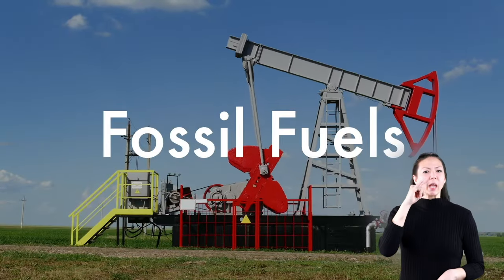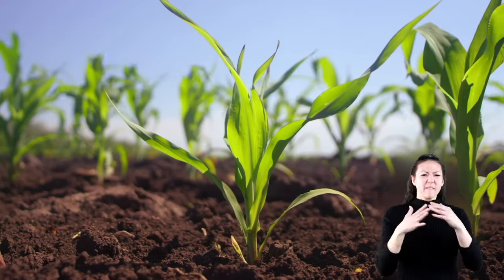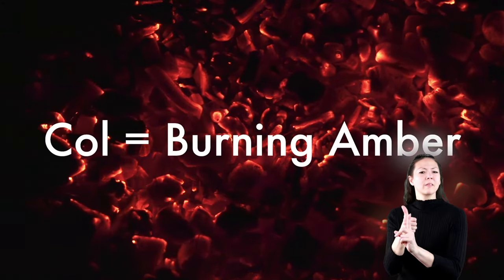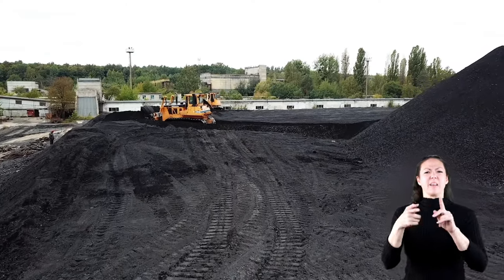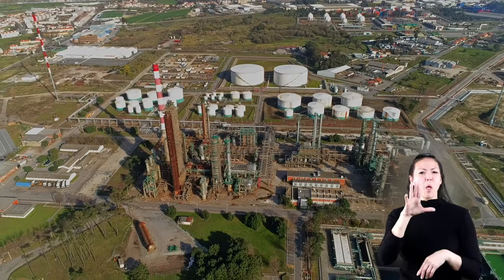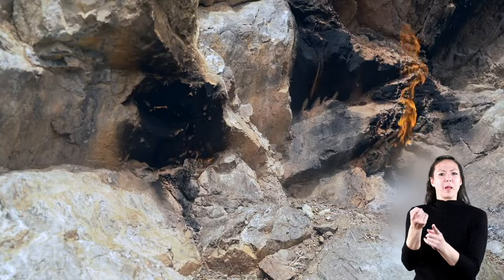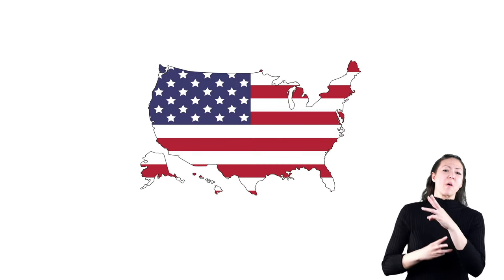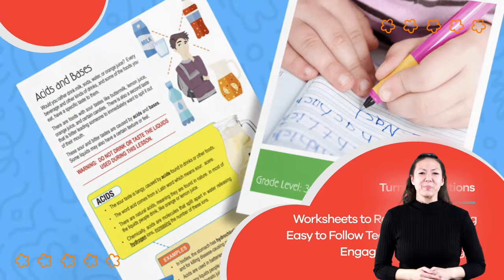ASL Fossil Fuels for Kids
In this video Fossil Fuels for Kids you and your students will learn all about fossil fuels, what they are, and where they come from.  We talk about the kinds of fossil fuels (Coal, Oil, Natural Gas), Where they come from, common misconceptions about fossil fuels, what they are used for and so much more! We hope you and your kids enjoy learning all about fossil fuels.